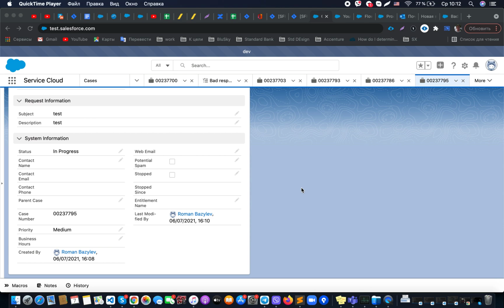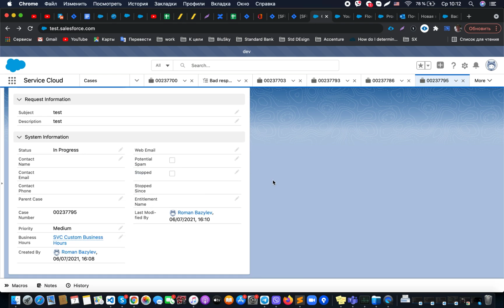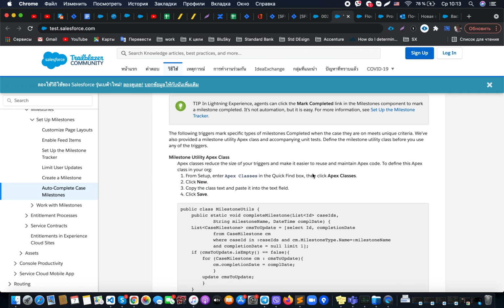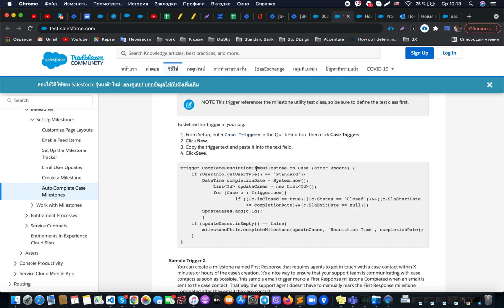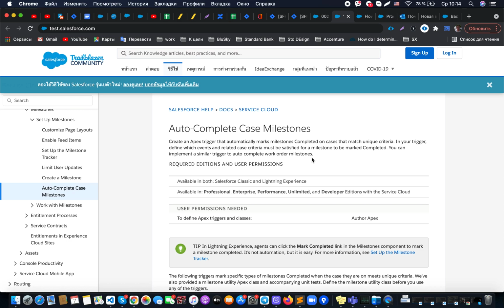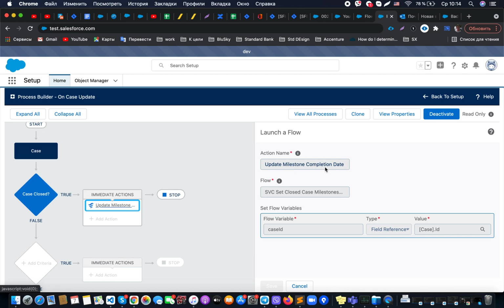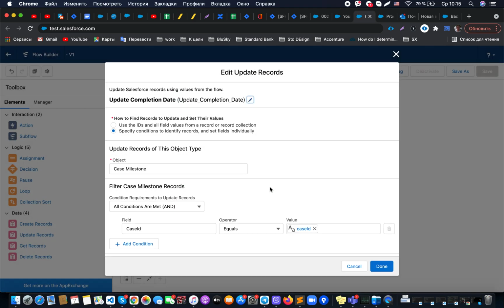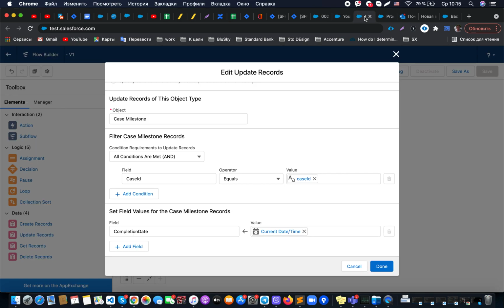Salesforce auto-complete milestones on the case or pause/resume milestones based on the case Status